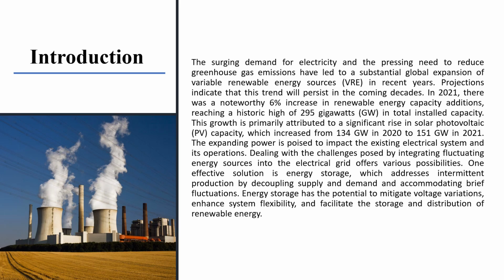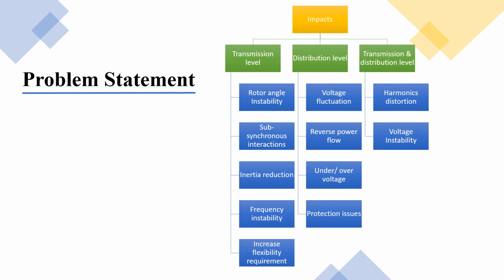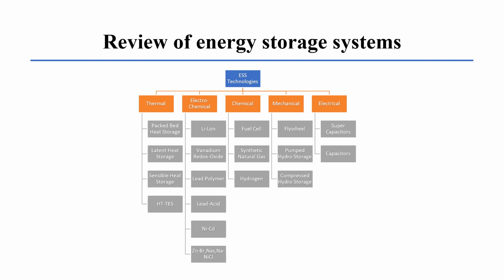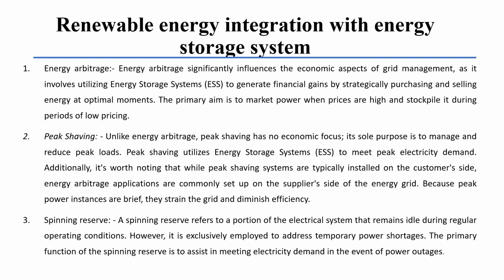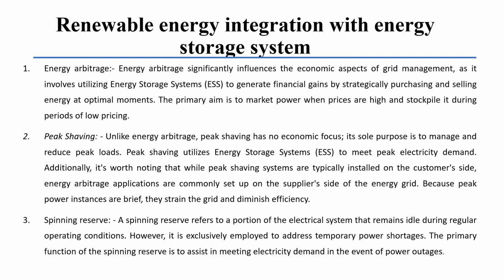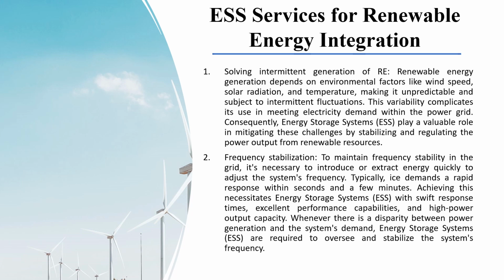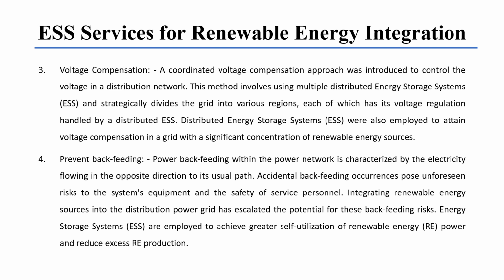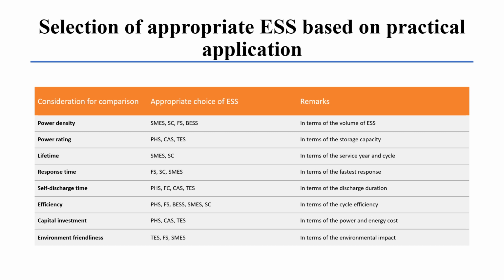ENGI 9856 Presentation